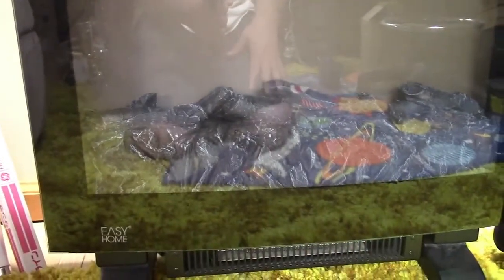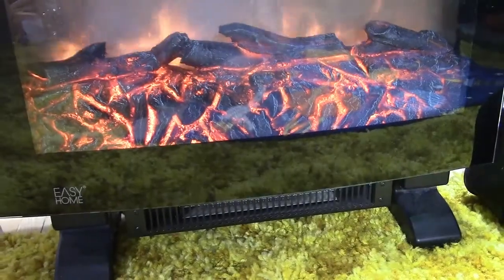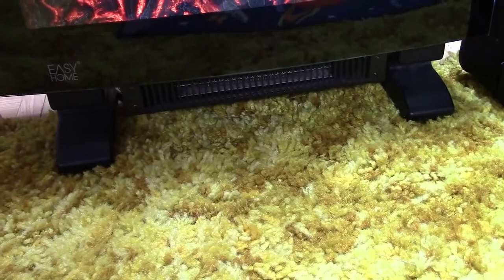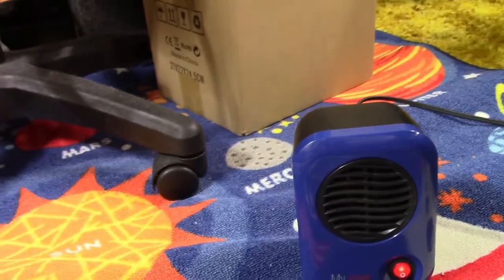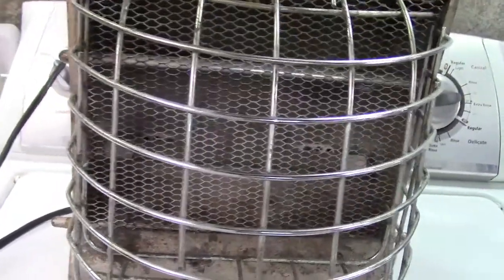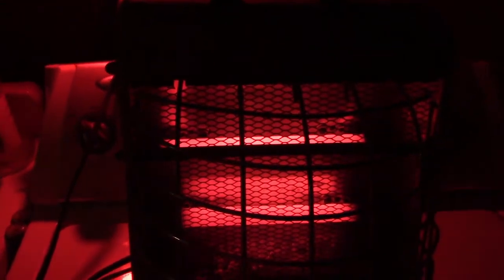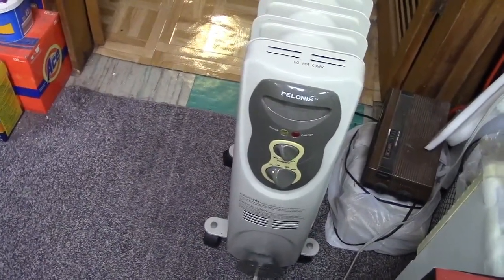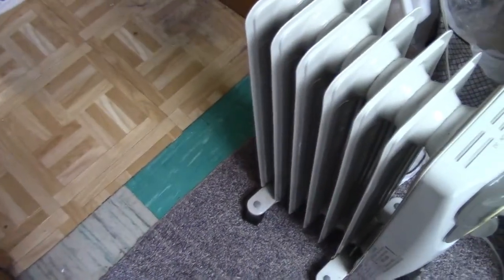All Of My Heaters, Part 3 - Basement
At the time I had recorded this video, I had just turned the heat on in the house, because it was getting just a bit too cold to function otherwise.  But in the interim before putting the heat on, I use the electric space heaters I have for a period of a week or two to just get by.  Eventually it gets too cold to have to run electric heaters all day (as it's expensive to do so), so then I'll put the main heating system on, and only use the electric heaters when there are extremely cold days, as supplemental heat.

I decided it might be nice to make a video to show the particular use cases for the particular heaters.  Each type of heater heats differently.  It's hard to explain this, but a radiant heater puts out different heat than a fan forced heater.  In essence, it puts out the same amount of heat, but in a different way.  This is the third video of a 4-part series.